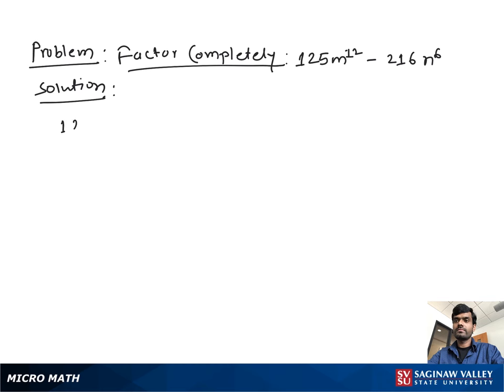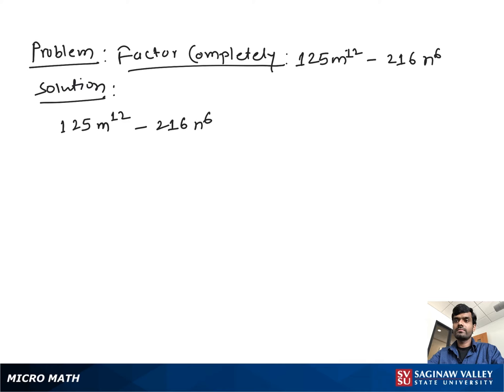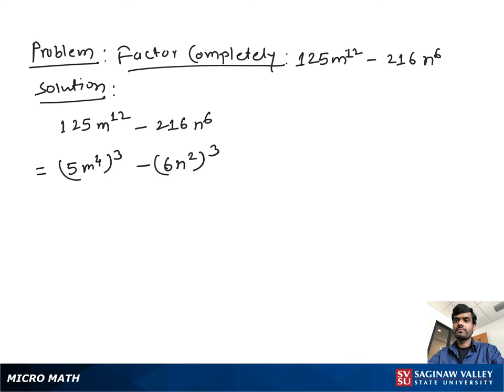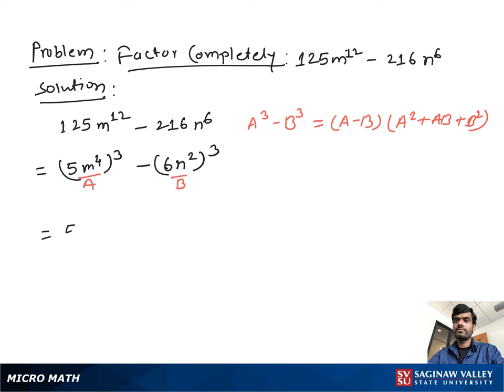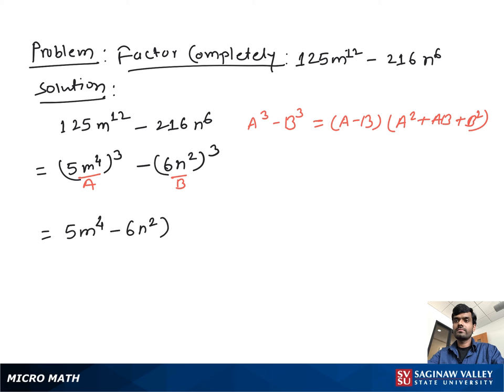Factoring: Factor 125 m^12 - 216 n^6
Satrudhan from SVSU Micro Math helps you factor a difference of cubes.

Problem: Factor 125 m^12 - 216 n^6